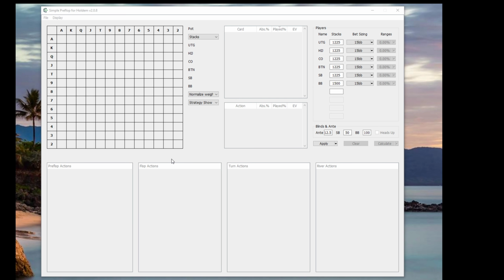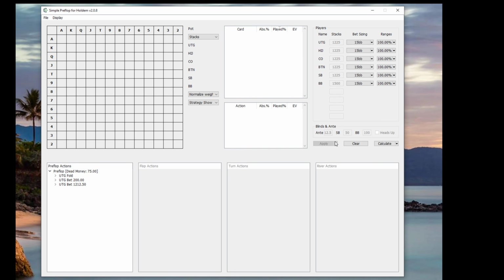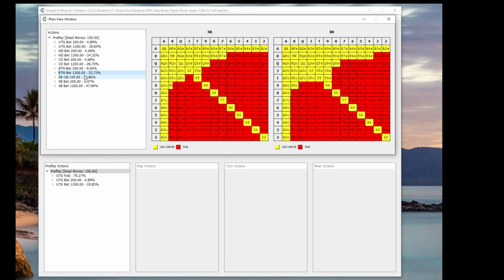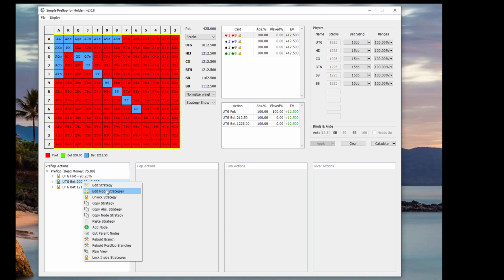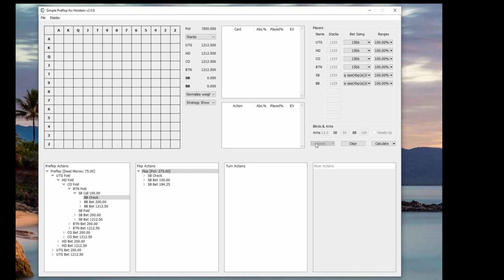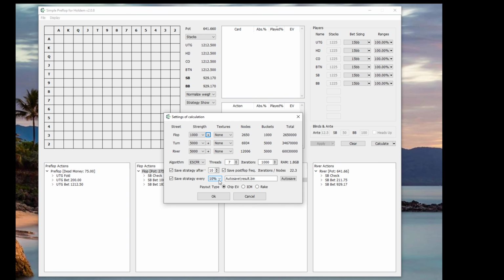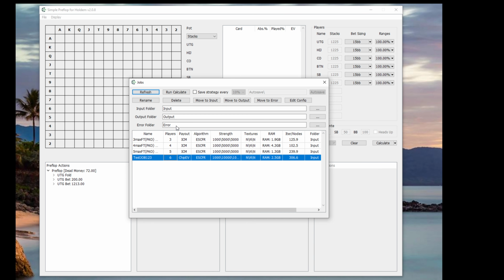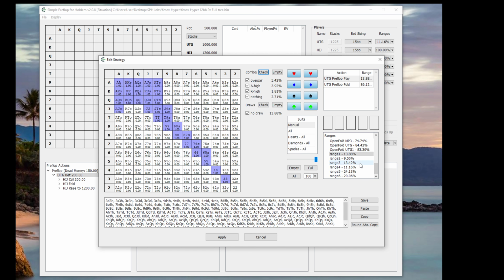Simple Preflop Holdem - Ultimate Tutorial by GregXX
In this video, the professional poker player and trainer "GregXX" examines in detail the functionality of the preflop gto solver - Simple Preflop Holdem.

Timecodes:
00:00 Introduction
00:15 Filling Blinds and Stacks
01:20 Working with Bet Sizing
11:45 am Generation of the Tree ("Apply" button)
17:30 Working with the generated tree (editing and additional options)
22:44 Plain View (view of calculated preflop ranges)
25:29 Edit Branch Strategy
36:16 Edit Node Strategy
41:47 Removing all branches not leading to the current one (Cut Parent Nodes)
43:05 Rebuild Branch
43:50 Rebuild Postflop Branches
44:06 Lock Inside Strategies
44:50 Opening postflop trees in Simple Postflop and Simple 3-way GTO solvers
46:35 Postflop tree editing
49:20 Calculate Button, Data Initialization
50:11 Settings of Calculation
01:04:15 Functions available during calculation
01:07:14 Working with calculated GTO strategies
01:09:29 Configuration of calculations queue (Jobs)
01:15:06 Interface Settings (Display)
01:16:20 Additional information about working with solved files (types of displays and other options)
01:21:50 Rounding strategies
01:22:30 Simplification of calculations (calculation of a part of the game tree)